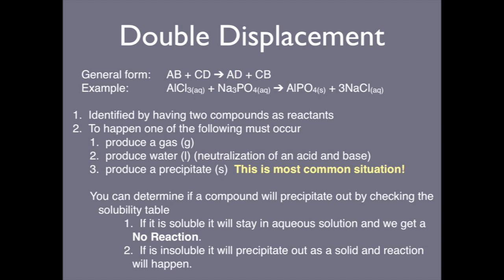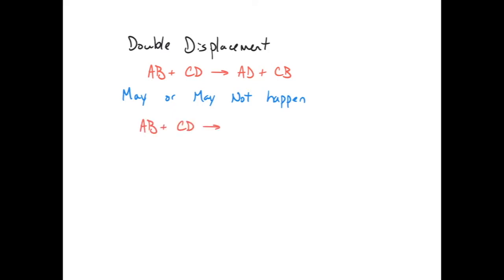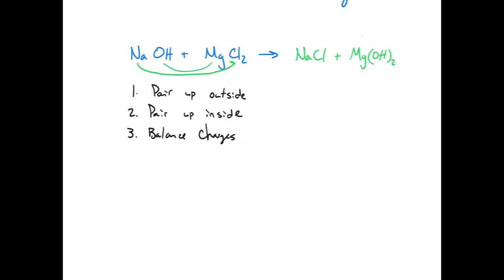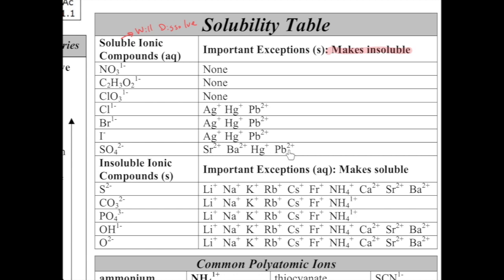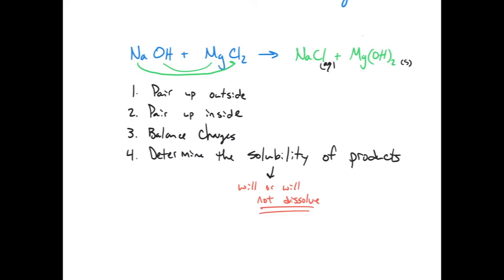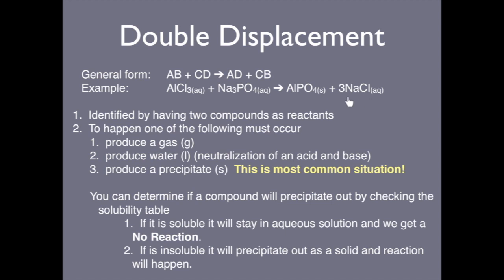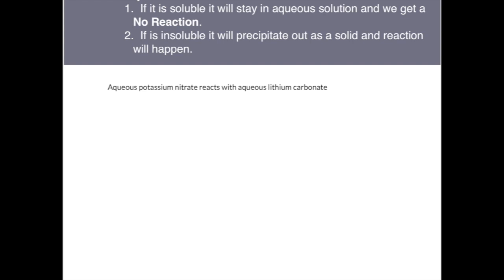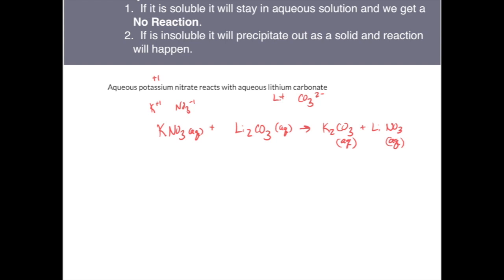HC Video Lesson 06.07 - Predicting Products of Double Displacement Reactions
This video lesson goes how to predict the products of double displacement reactions. We also discuss how to use the solubility rules in order to determine if a substance is soluble (will dissolve) or insoluble (will not dissolve).